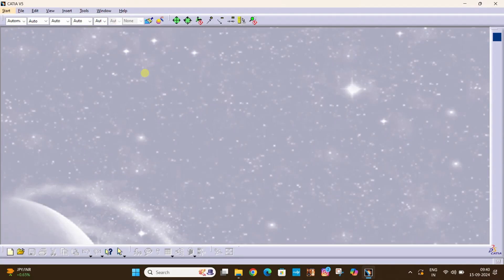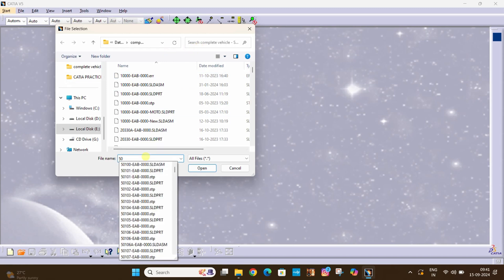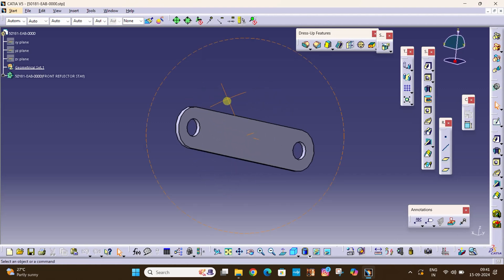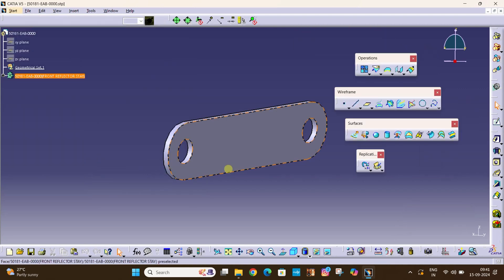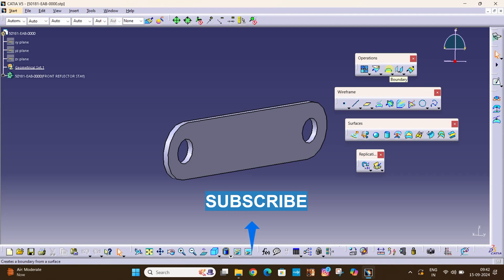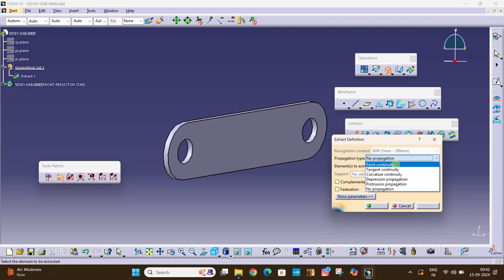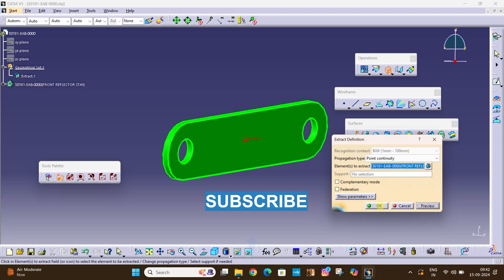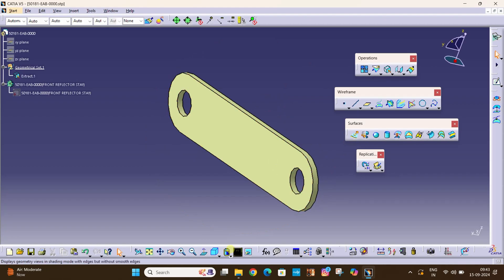How to Extract Surface from a solid .stp in Catia V5|A Step by step Guide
Welcome to detailed tutorial on extracting surfaces from solids in CATIA V5! In this video, I will guide you through the process of using the Extract tool to create surfaces from solid bodies. Whether you’re a beginner or an experienced user, this step-by-step guide will help you master this essential skill in CATIA V5.

What You’ll Learn:

How to access the Extract tool in CATIA V5
Step-by-step instructions to extract surfaces from solids
Why Watch This Video? Understanding how to extract surfaces from solids is crucial for various design and engineering tasks. This tutorial will enhance your proficiency in CATIA V5 and improve your workflow efficiency.